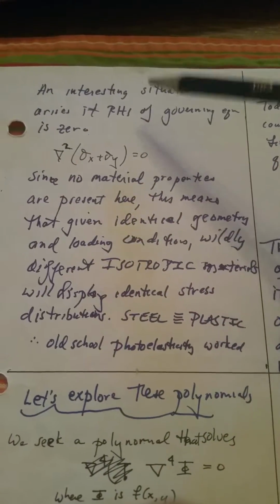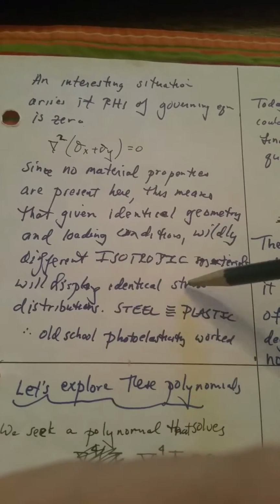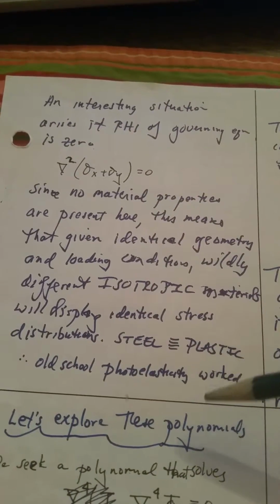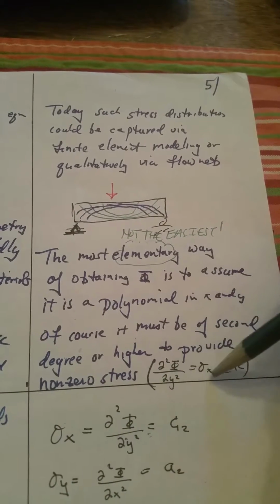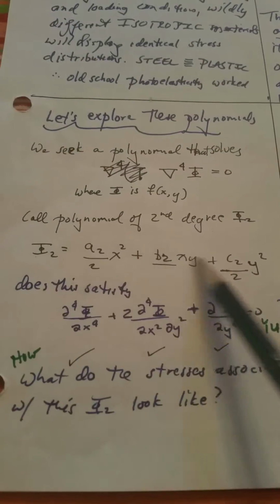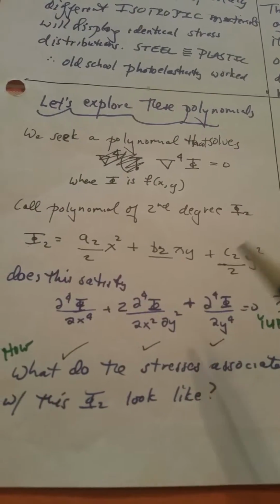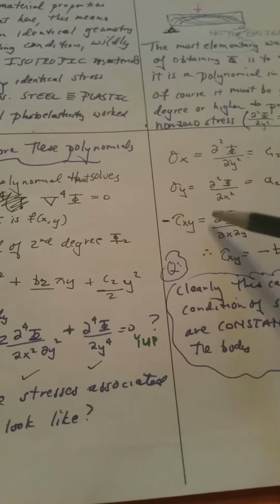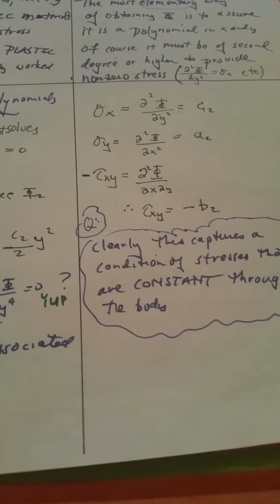Lesson 10 part 5